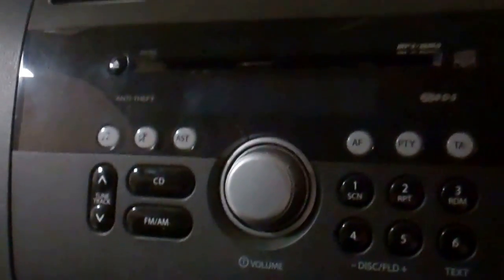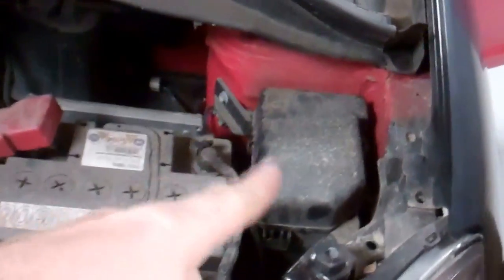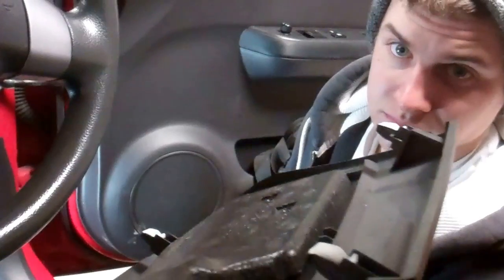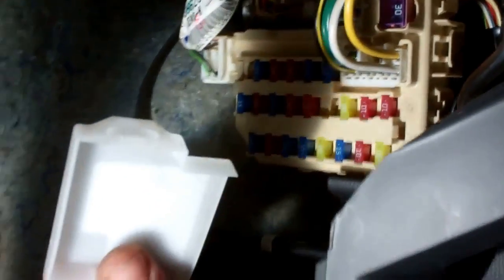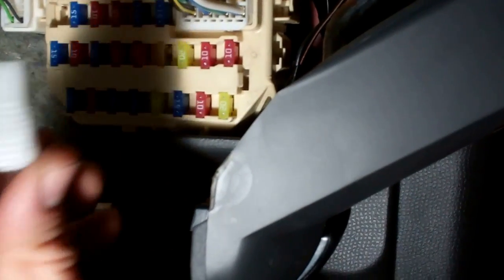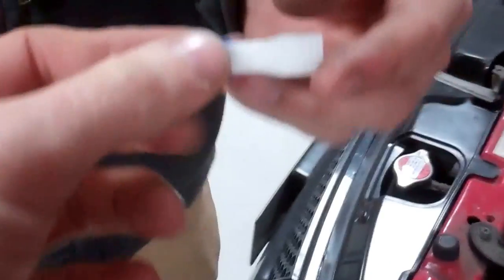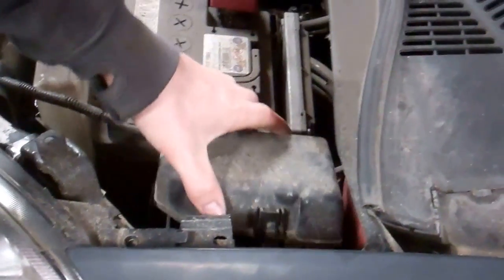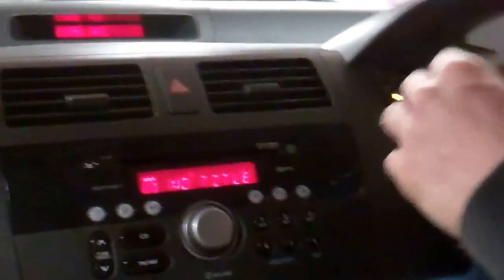How to fix No Power to Radio Not Working use problem on Suzuki Swift Mk2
In this video we show how to replace the accessory / radio fuse on the Suzuki Swift Mk2 and show the location of the fuse box and also the spare fuses and fuse holder